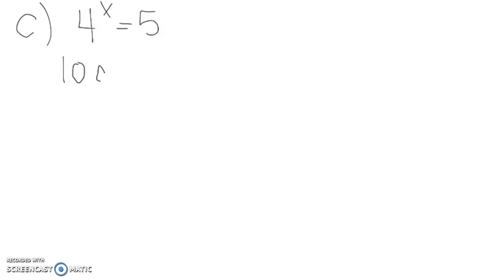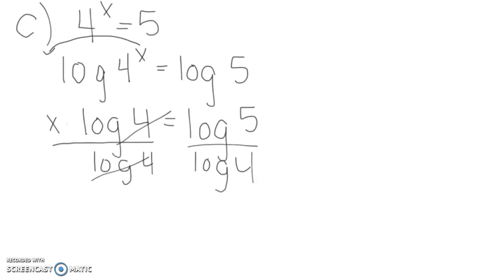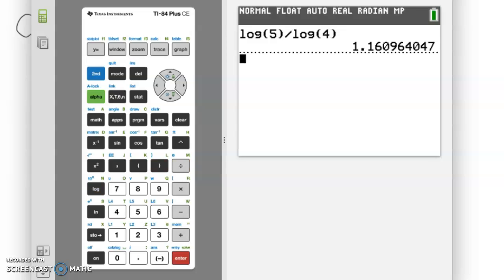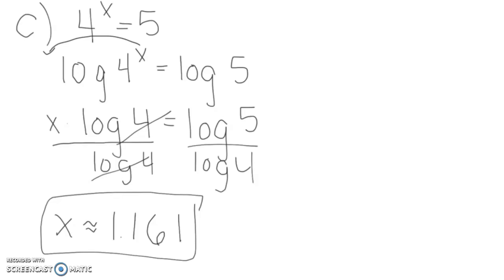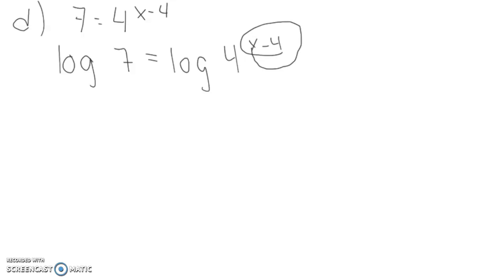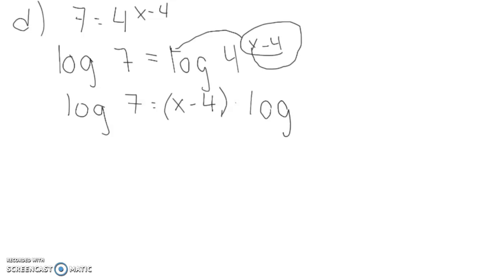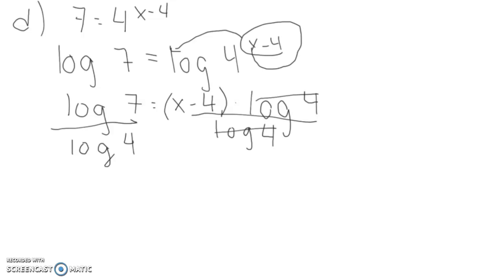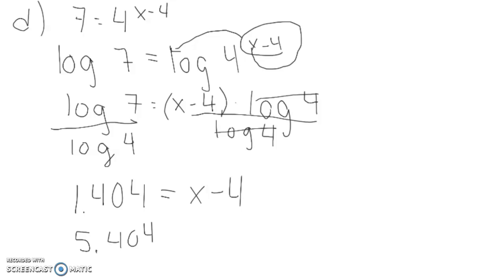2 Exponential Eq - log of both sides